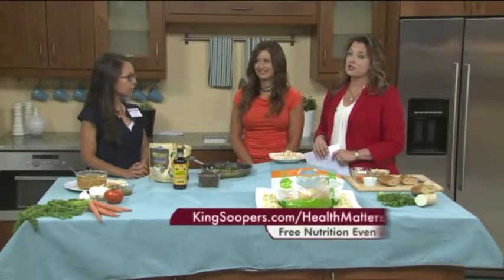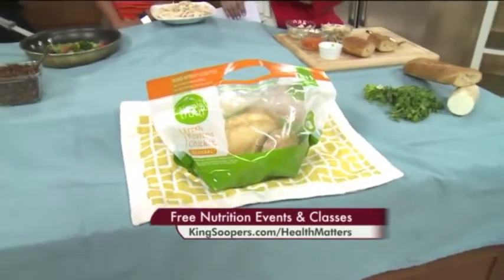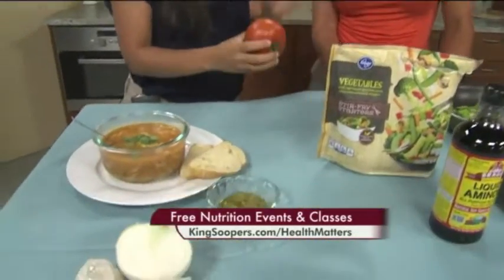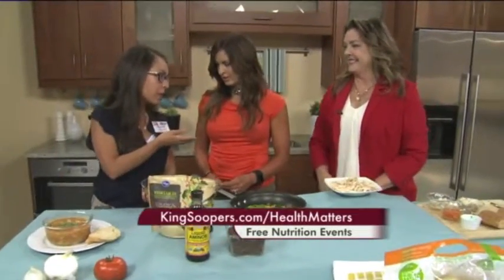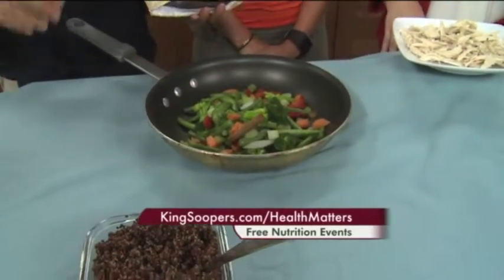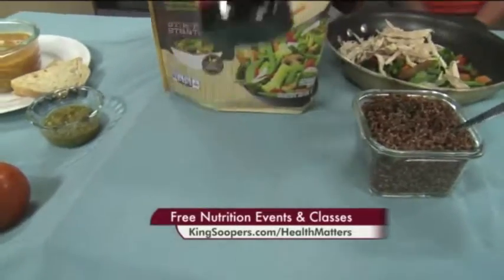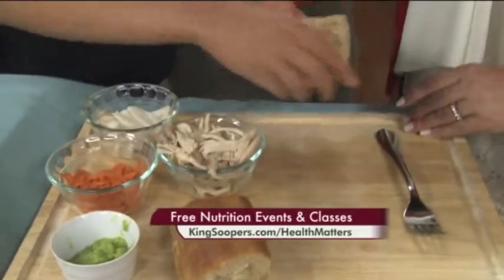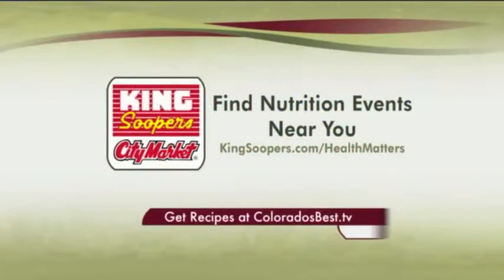Rotisserie Chicken Three Ways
King Soopers RD Nutritionist, Cristina, shows you three ways to use that rotisserie chicken! Colorado's Best, July 17, 2015

Hatch Chile Chicken Tortilla Soup
·         4 large tomatoes
·         1/4 cup grape seed or olive oil, divided
·         1 32-ounce box reduced-sodium chicken broth
·         4 hatch chiles, roasted, stemmed and seeded
·         one whole Simple Truth roasted chicken
·         Optional toppings: plain Greek yogurt, crushed tortilla chips,     chopped cilantro, avocado

Instructions

1.       Preheat broiler. Slice tomatoes in half then place cut side down onto baking sheet. Drizzle with 2 tablespoons of the olive oil, season with salt. Broil for about 5 minutes
2.       Preheat a Dutch oven or heavy bottom pot over medium heat. Add remaining oil then add onions, cooking for about five minutes or until they become translucent. Add garlic and cumin, cook for another minute or two, stirring frequently.
3.       Add tomatoes to pot. Pour in chicken broth and stir well. Allow to simmer for 10-15 minutes, then blend mixture in a blender in batches then pour back into pot. Stir in shredded chicken and chiles. Allow to simmer for another 10-15 minutes. Stir in chopped cilantro and ladle into soup bowls. Add toppings as desired and serve immediately.

Stir Fry
1 Bag Kroger Stir Fry frozen vegetables
½ Simple Truth Roasted chicken, shredded
2 T Grape seed oil
Braggs liquid aminos (optional)
Precooked brown rice, quinoa, or whole grain pasta of choice

Instructions
1.       Add oil to pan over medium high heat
2.       Sautee chicken until warmed through or about 2 minutes
3.       Add frozen vegetables and stir constantly until heated through.
4.       Serve over grains and top with desired sauces. Enjoy immediately.

Banh Mi Vietnamese Sandwich

French baguette, cut in 4 and sliced in half
Fresh veggies sticks of choice; jicama, carrot, or daikon work well
½ an avocado, mashed
½ cup Simple Truth Roasted Chicken, shredded
Fresh herbs of choice; Thai basil, sweet basil, or cilantro work well

Instructions
1.       Spread the avocado among each of the baguette pieces
2.        Add veggies and chicken equally among baguette pieces
3.       Add desired herbs and enjoy!